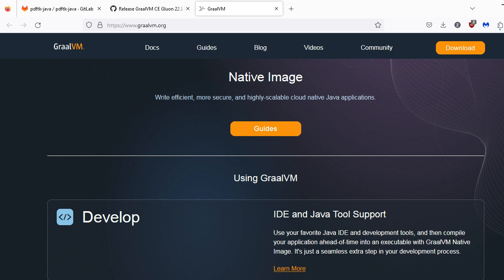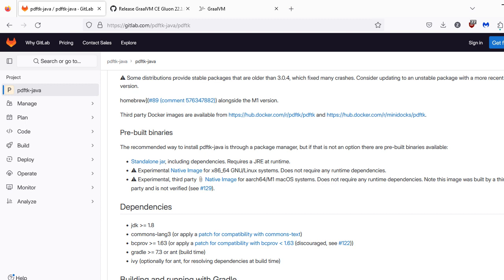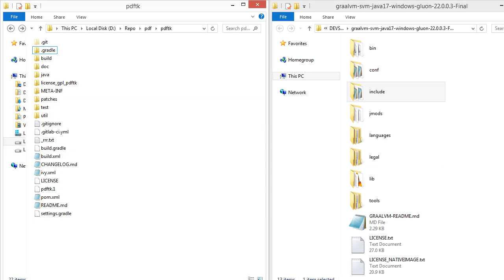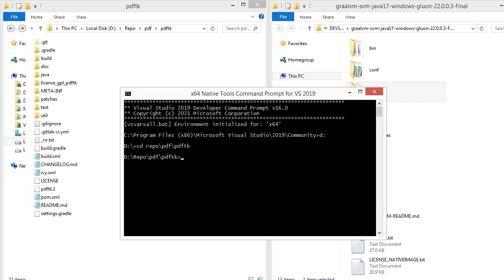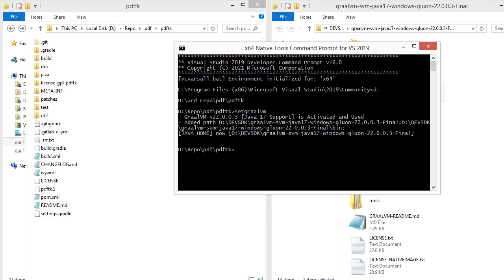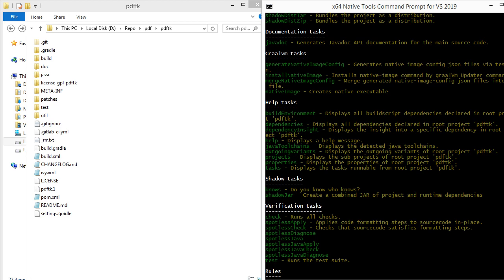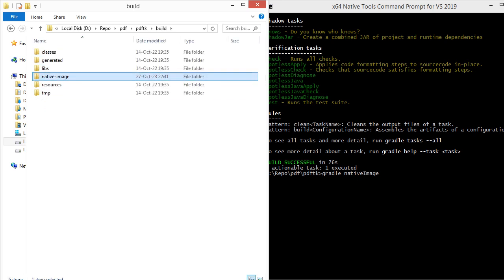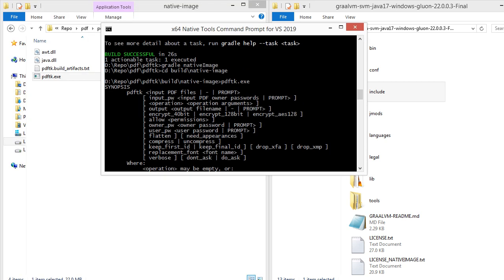Compile Java source Code to native executable with GraalVM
demonstration of GraalVM compile to native executable image aka standalone binary on Windows.

you should have following toolkit installed:
- MSVC++ Compiler, comes with Visual Studio with C++ Desktop Workload,
  I use Visual Studio 2019
- GraalVM 20+, I use GraalVM v22 from Gluon

`setgraalvm.bat`

set "GRAALVM_HOME=D:\DEVSDK\graalvm-svm-java17-windows-gluon-22.0.0.3-Final"
set "JAVA_PATH_ADD=%GRAALVM_HOME%;%GRAALVM_HOME%\bin;"
if defined GRAALVM_PATH_BASE (
  set "PATH=%GRAALVM_PATH_BASE%"
) else (
  set "GRAALVM_PATH_BASE=%PATH%"
set "PATH=%JAVA_PATH_ADD%;%PATH%"
set "JAVA_HOME=%GRAALVM_HOME%"
echo - GraalVM v22.0.0.3 [Java 17 Support] is Activated and Used
echo - Added path %JAVA_PATH_ADD%
echo [JAVA_HOME] now [%JAVA_HOME%]
echo.